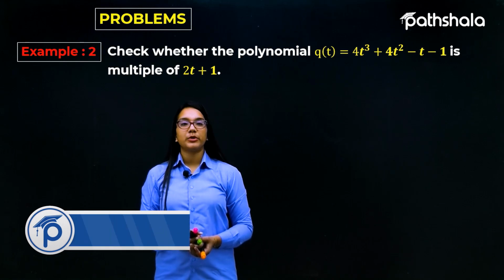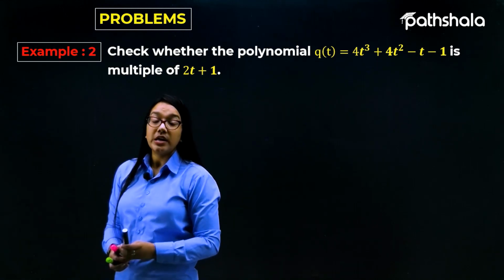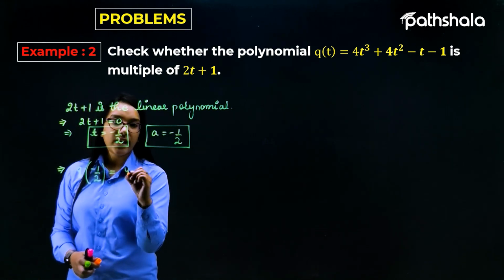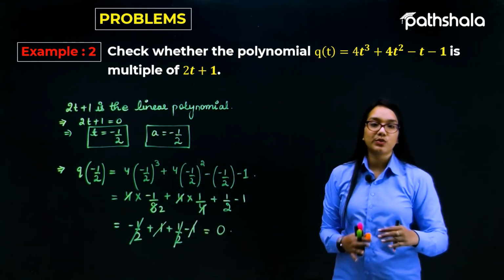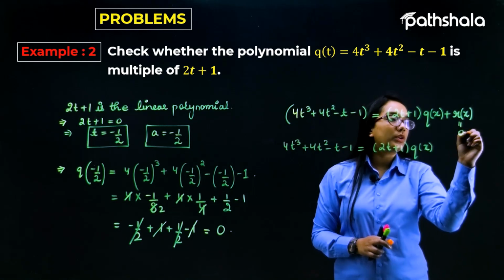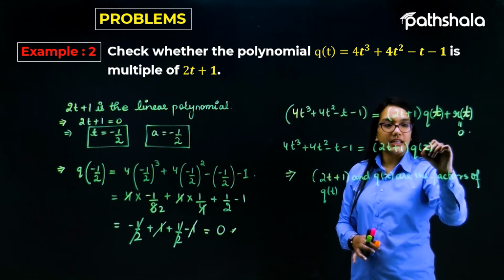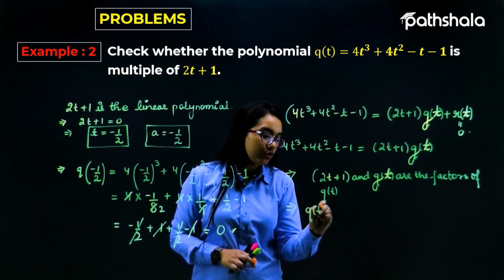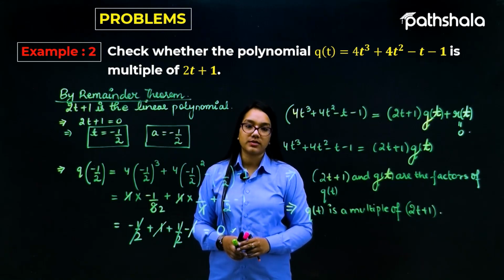REMINDER THEOREM AND EXAMPLE - 1 | Polynomials | Maths | Class 9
Subject : Maths | Mathamatics
Chapter :   Polynomials
Topic Name :REMINDER THEOREM AND EXAMPLE - 1